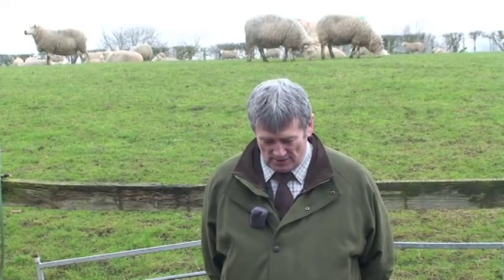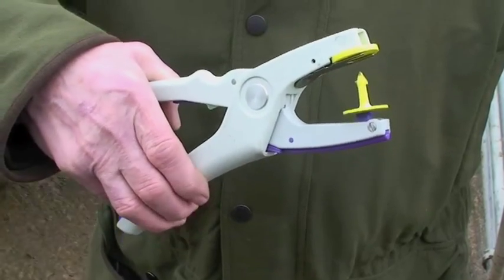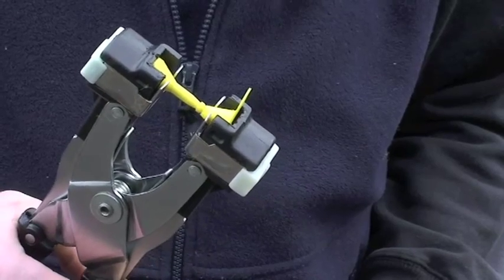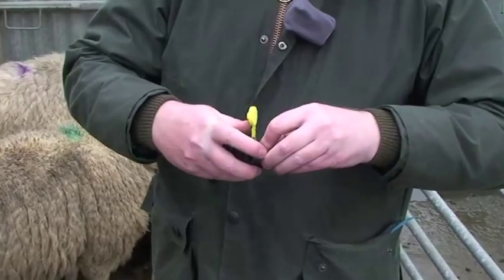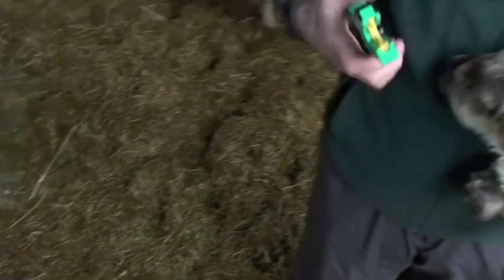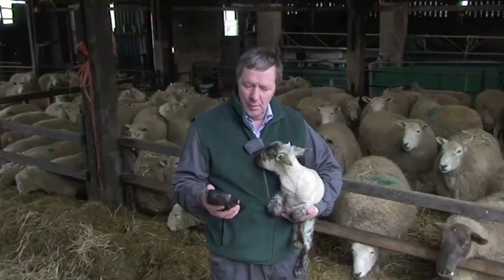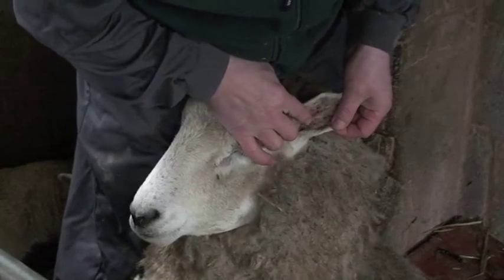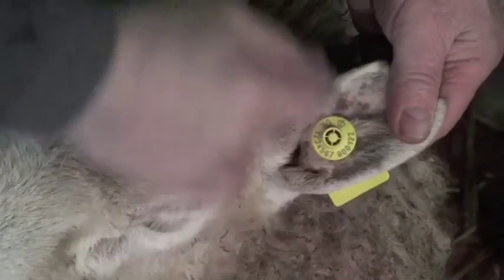EID insertion techniques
Farmers Weekly demonstrates the correct insertion techniques for inserting EID tags in sheep.